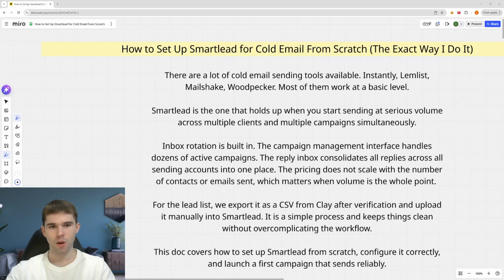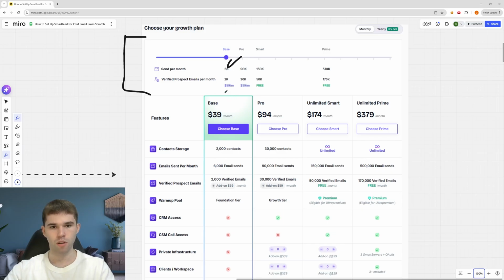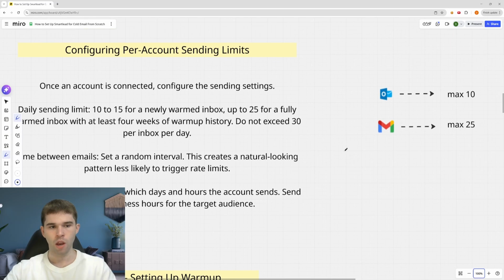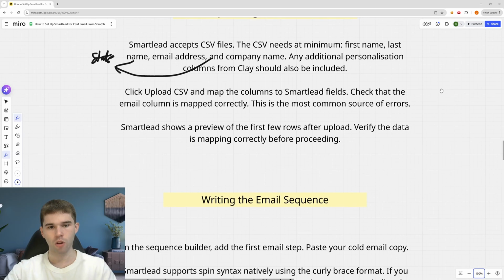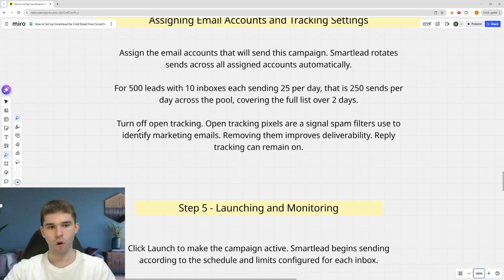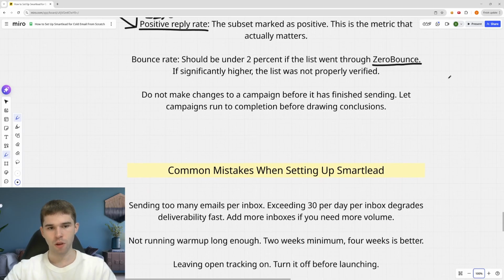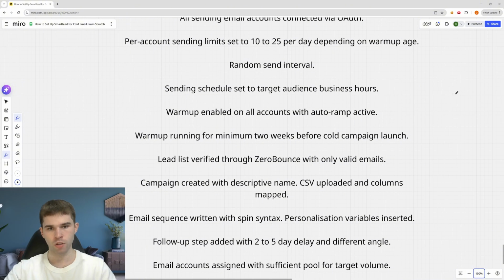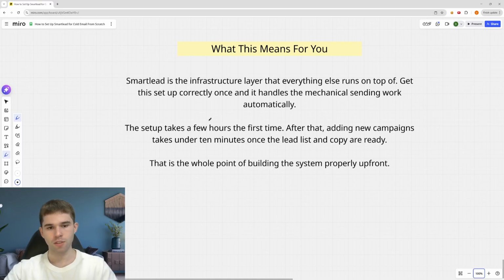The Smartlead Setup Most People Get Wrong (Here's How I Do It)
In this video, I walk through how to set up Smartlead for cold email from scratch the exact way I do it, covering why Smartlead holds up better than the alternatives when you are sending at serious volume across multiple campaigns, how to connect Google Workspace and Microsoft Outlook accounts via OAuth and configure the per-account sending limits and sending schedule correctly, how to set up the built-in warmup feature including the auto-ramp settings and why two to four weeks of warmup is non-negotiable before sending cold traffic, how to create a campaign from scratch including uploading the verified lead list, mapping columns correctly, writing the email sequence with spin syntax and personalisation variables, adding the follow-up step with the right delay and angle, assigning inboxes to the campaign, and why open tracking should always be turned off before launch, how the unified inbox works and why it is one of the most useful features for anyone running multiple campaigns simultaneously, the metrics that actually matter and how to read them correctly, when to make changes to a campaign and when to let it run, and the most common setup mistakes including sending too many emails per inbox, skipping warmup, and uploading unverified lead lists.